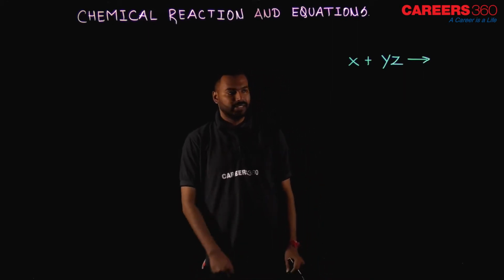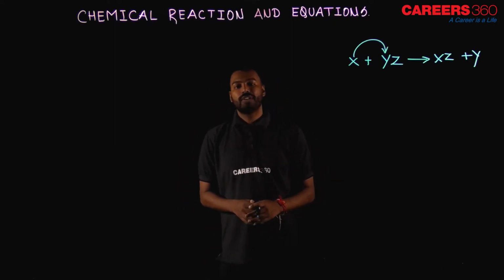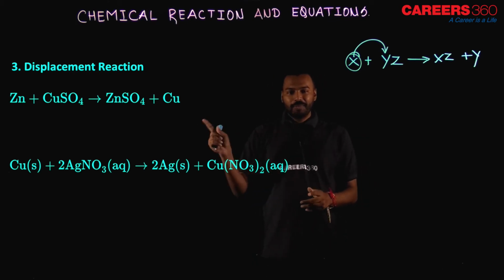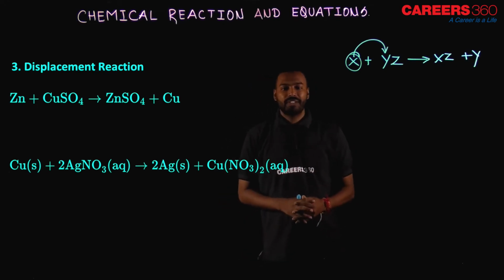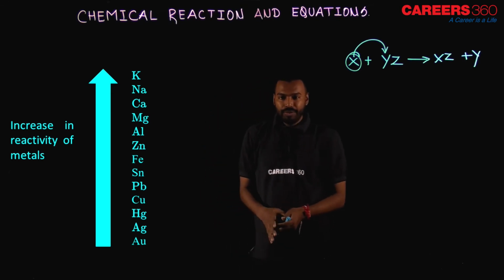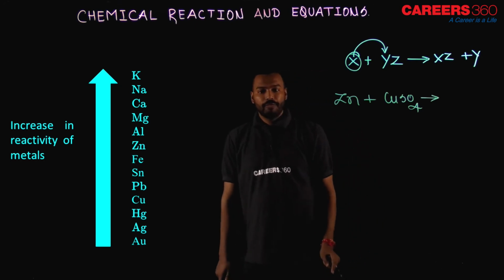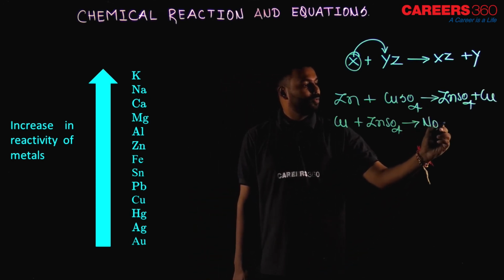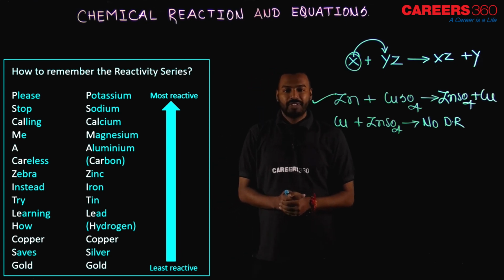Displacement Reaction || Chemical Reaction And Equation Class 10th JEE-NEET Foundation